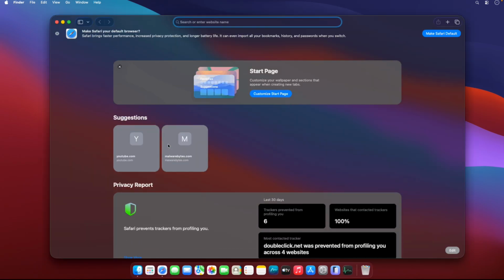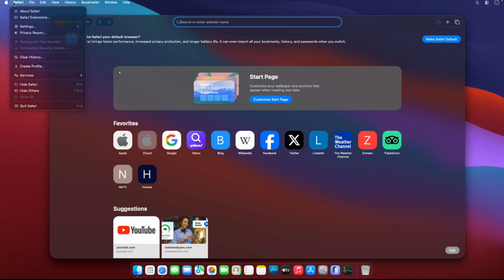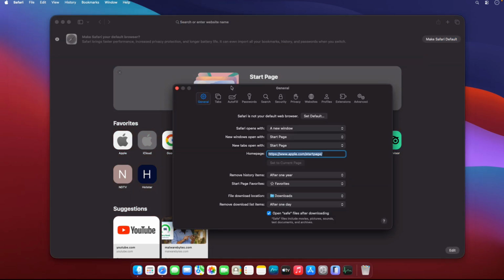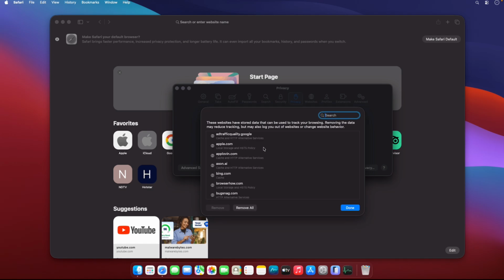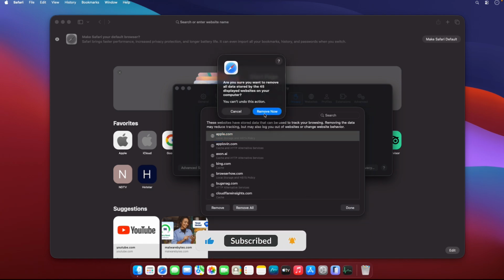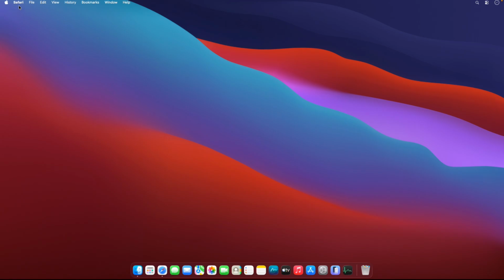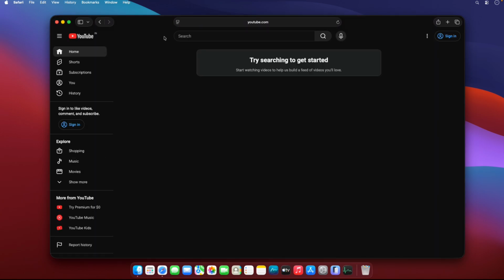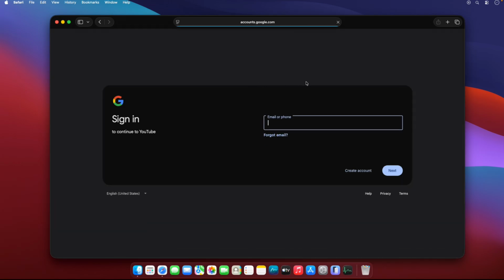Mac: Clear Cookies (Safari Guide)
In this tutorial, I'll walk you through how to clear cookies on your Mac using Safari's built-in Privacy settings, a quick way to free up storage, fix website loading issues, and protect your privacy.

Follow these steps:
1. Open Safari on your Mac.
2. Click Safari in the menu bar and select Settings (or Preferences).
3. Go to the Privacy tab.
4. Click the Manage Website Data… button.
5. Select the entries that include cache and cookies.
6. Hit Remove All to clear cookies and cached website data.

Once you're done, restart Safari and reopen your tabs. Your browser will load websites fresh, and you may notice faster page loads and resolved login or display issues. Be aware that you'll be signed out of most websites, so make sure you remember your passwords before clearing.